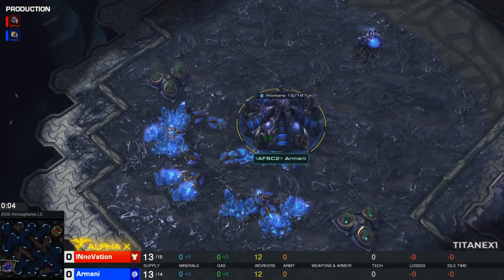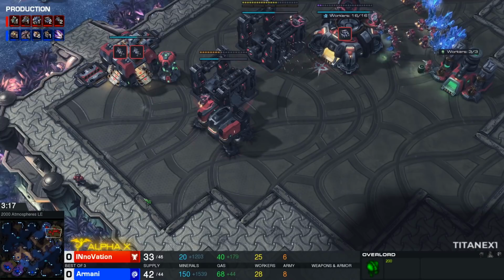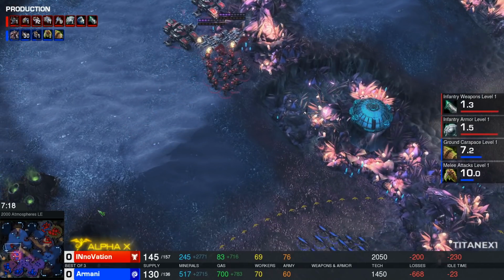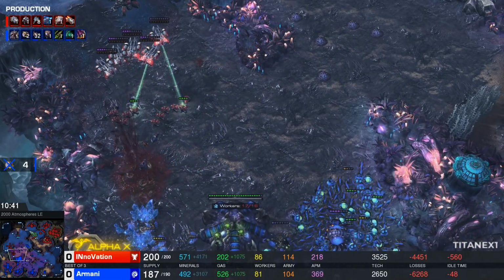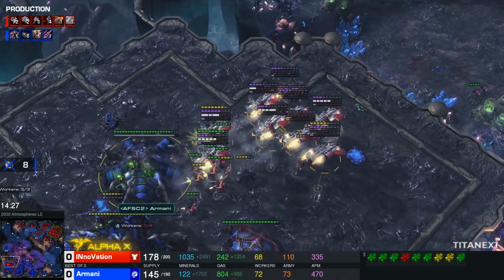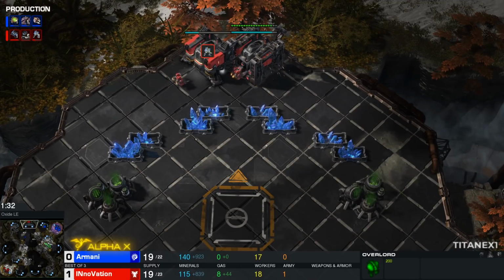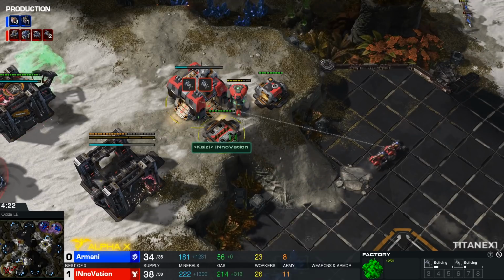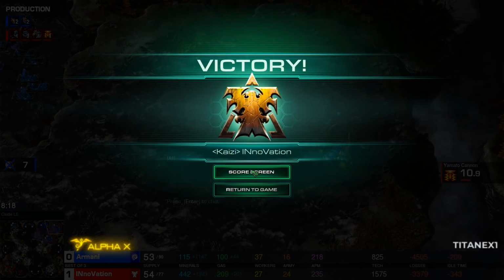StarCraft 2 - ARMANI vs INNOVATION! - Brawler's Club #1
Alpha X is crazy about everything StarCraft 2. We run at least 3 events weekly featuring top level pros to enhance the scene.

Casted by 📣 FireBird